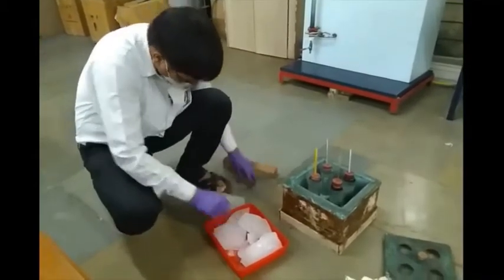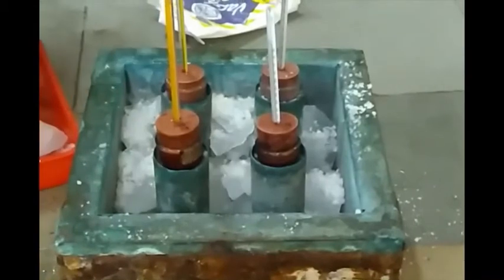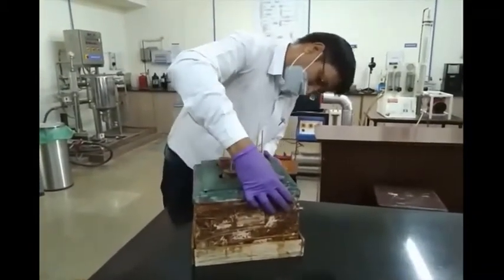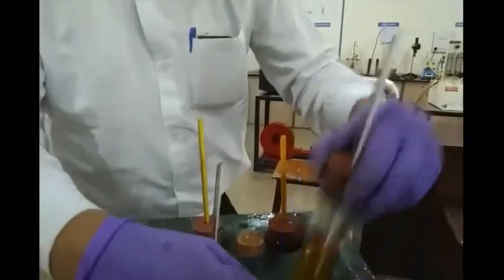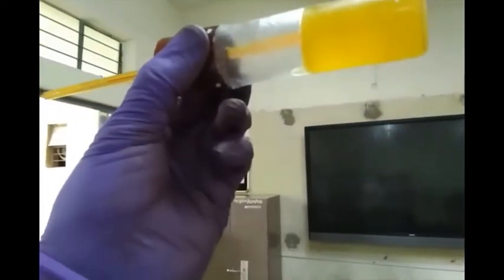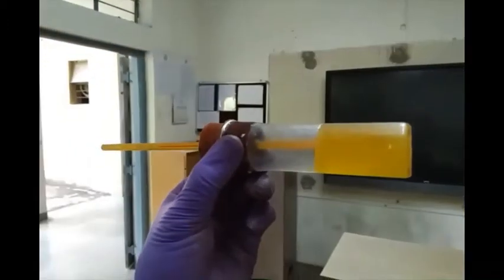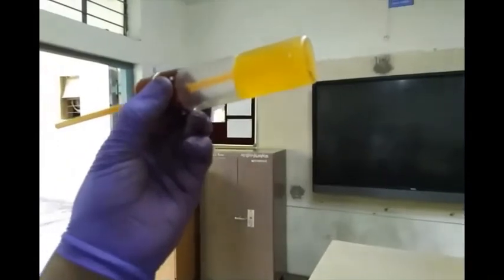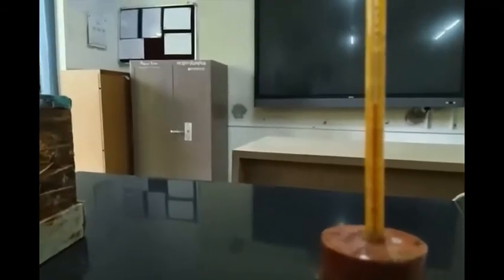Cloud Point and Pour Point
This video demonstrates the experiment to determine the cloud point and pour point of a petroleum fuel.